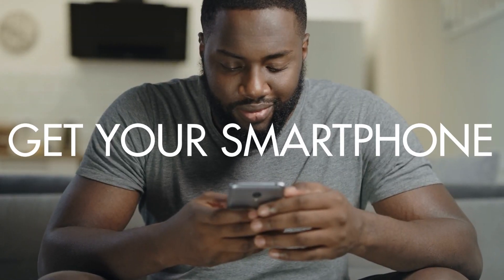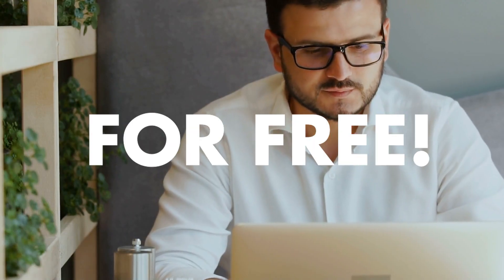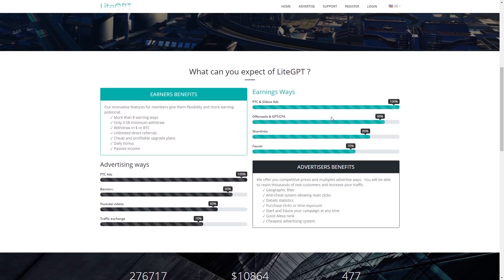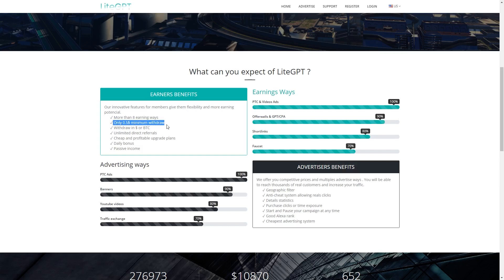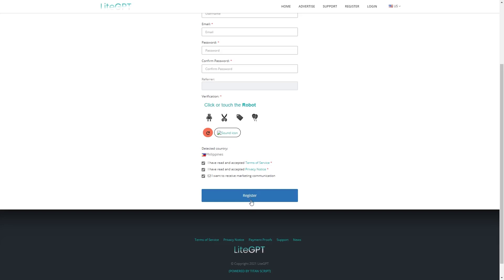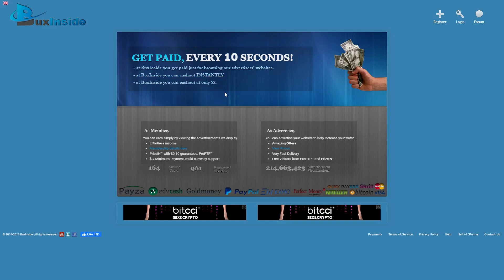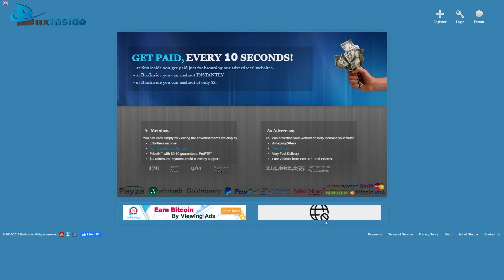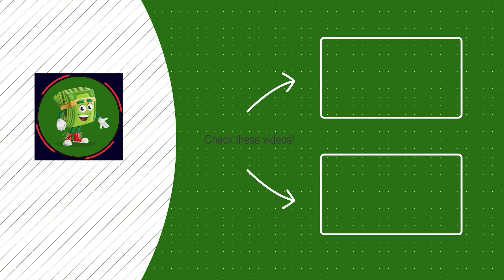Get Paid to Click ($3.00 Per Click) Make Money Online FREE! (WORLDWIDE!)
My name's Mr McMoney! On this channel, I show you how to make money online and how you can start earning income with apps and Websites ! I teach you how to do this fast!  I do all the heavy lifting for you.  I research and then show you results so you can do this for yourself.  My videos work for anyone around the world.